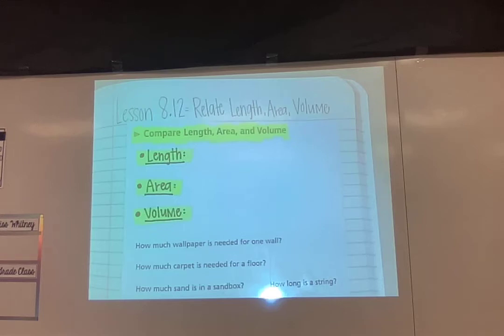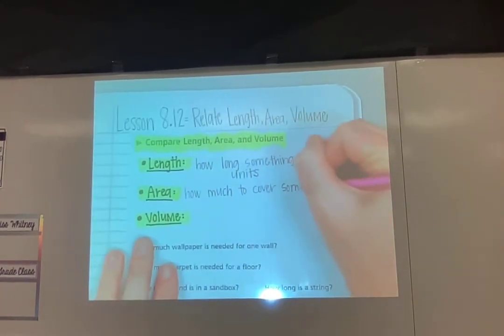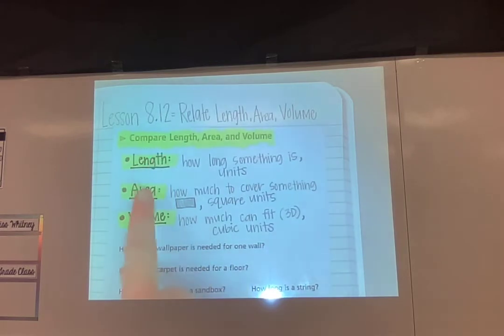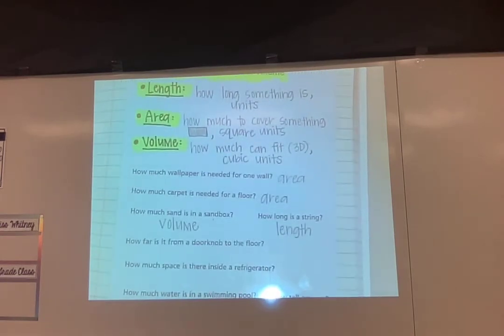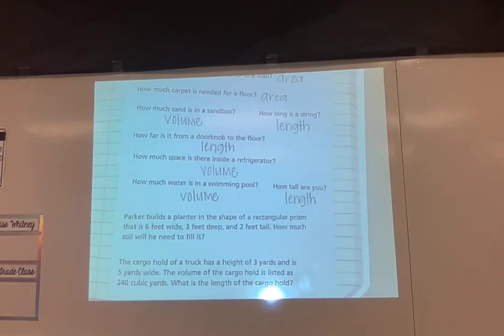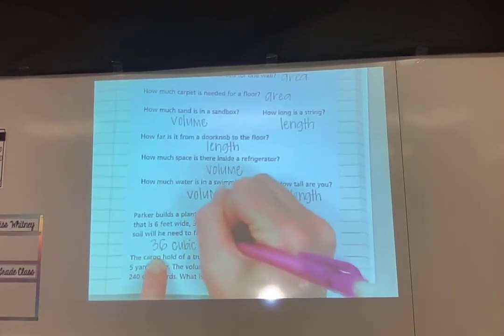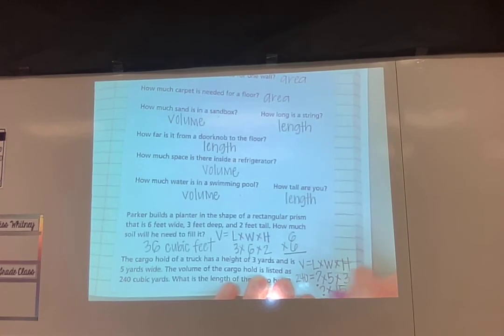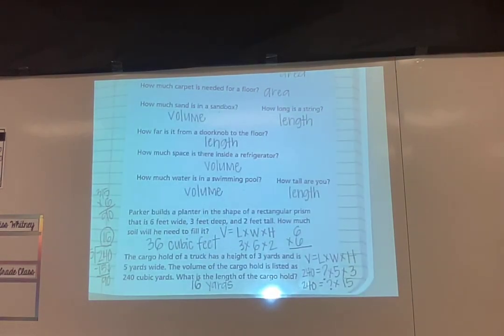Lesson 8.12 Video - Relating Length, Area, and Volume